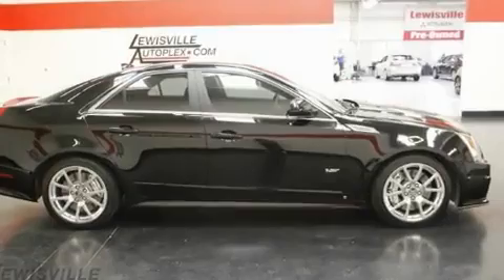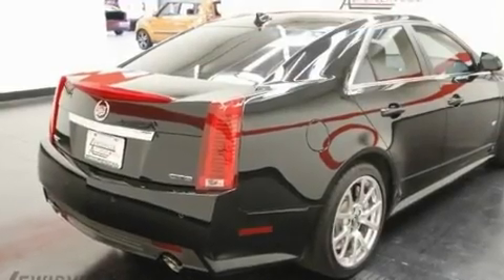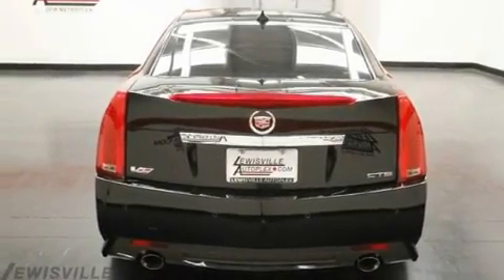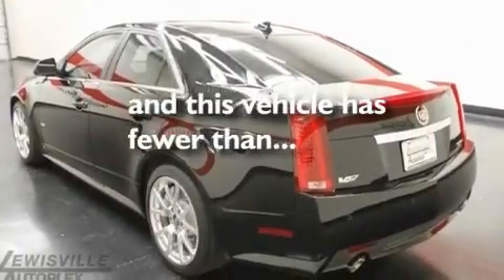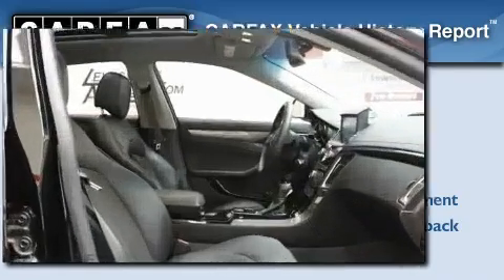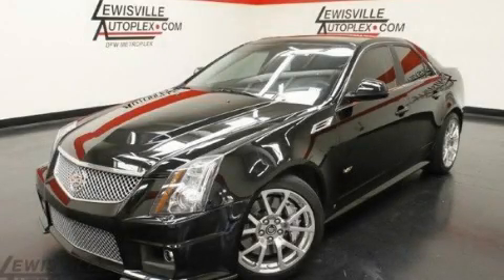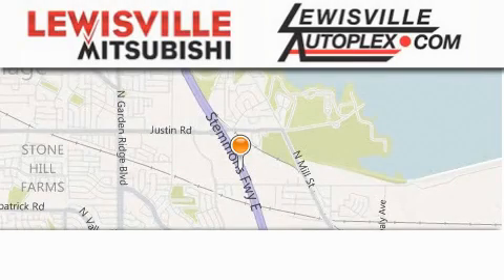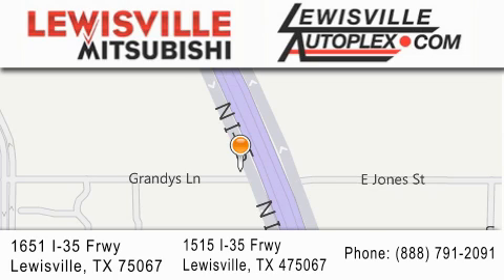2009 Cadillac CTS-V Carrollton TX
Year : 2009
 Make : Cadillac
 Model : CTS-V
 Engine : 6.2L
 Trans . : Automatic
 Exterior : Black Raven
 Miles : 18,201
 Interior : Ebony/Ebony
 Stock : 150441

 2009 Cadillac CTS-V  TX